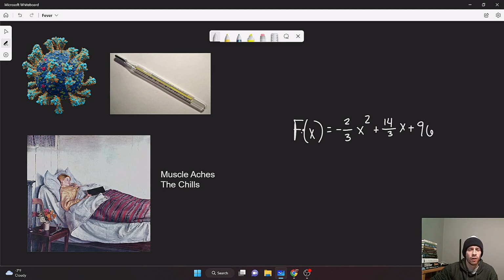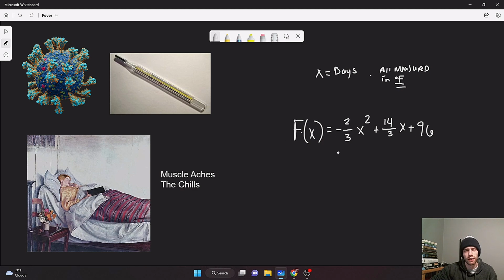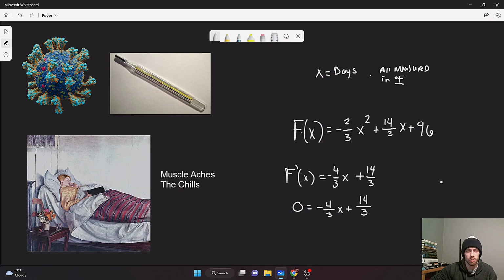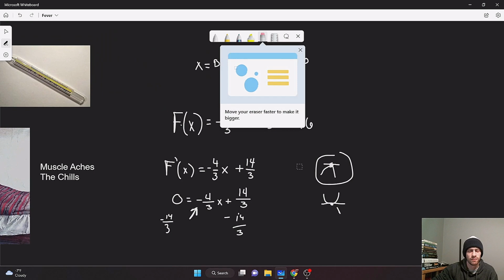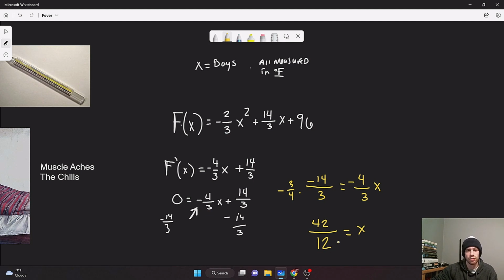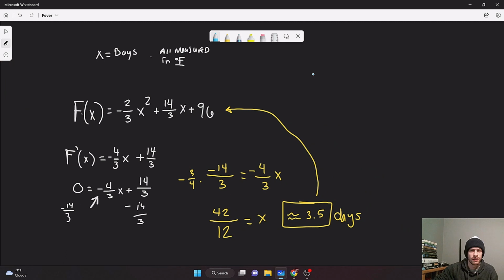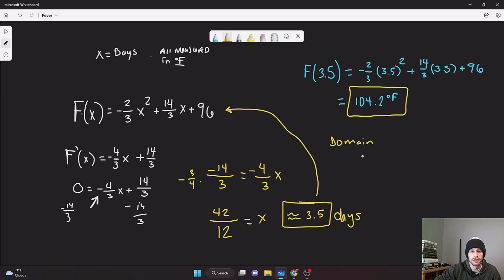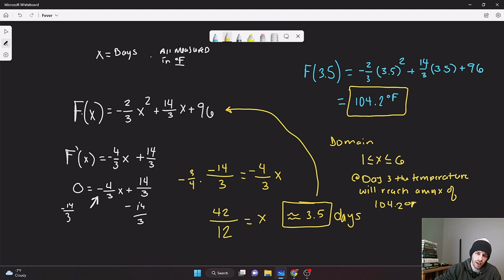Functions: Modeling a Fever's Intensity